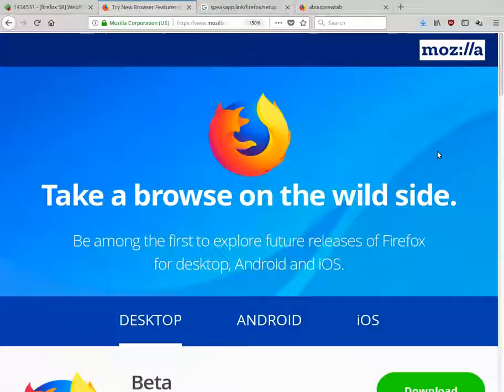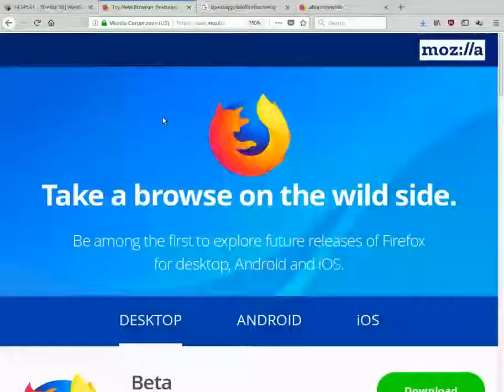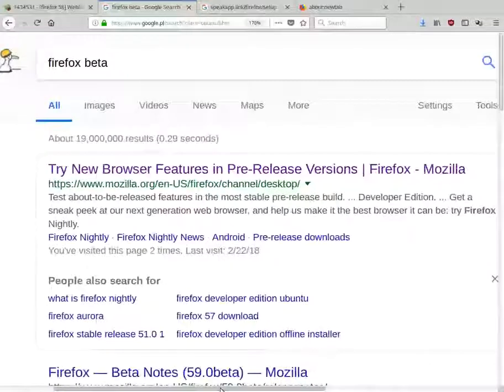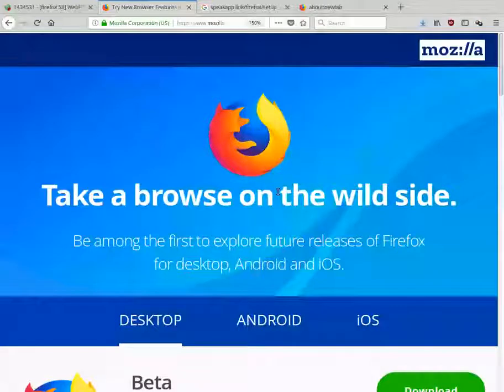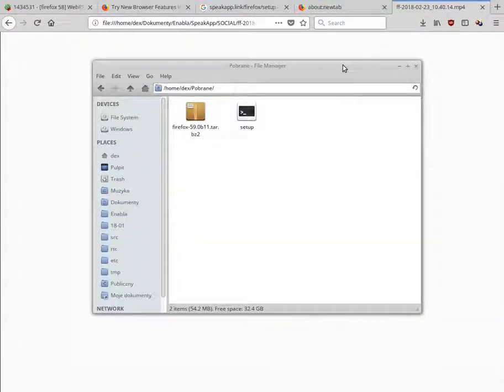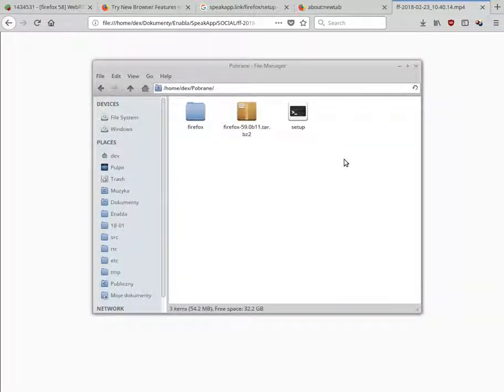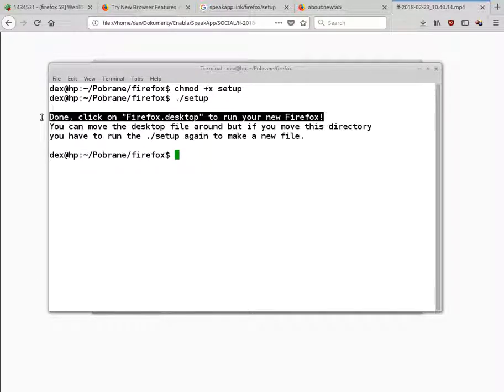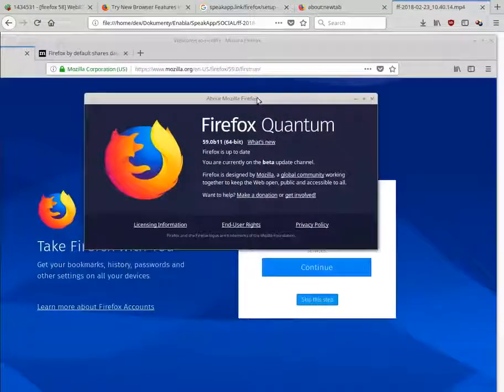How to install multiple Firefox versions on GNU/Linux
Watch, if you don't want to change your default and buggy Firefox 58, but you cannot connect to a SpeakApp meeting from behind a firewall.

Or if you want to use different Firefox versions simultaneously for some other reason.

Video quality is "not so good" because it's actually a Facebook Live recording.